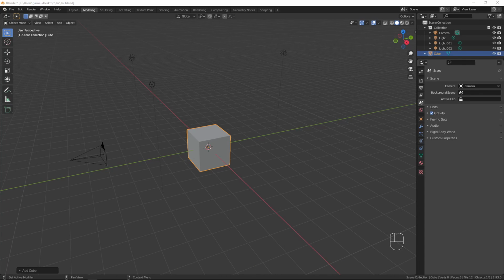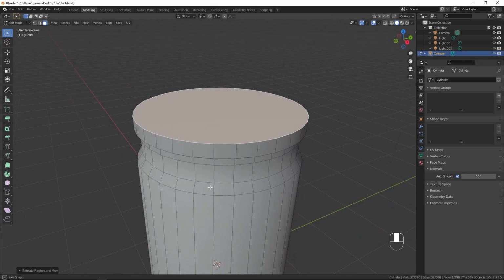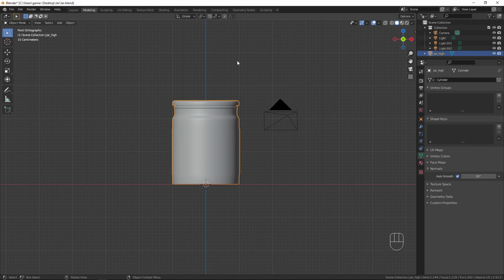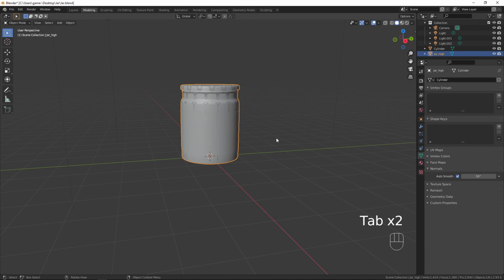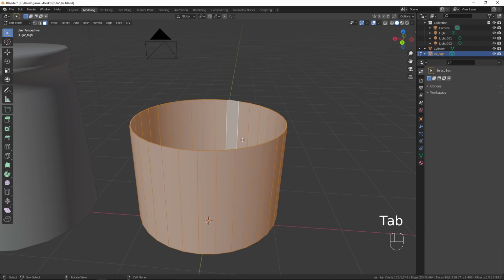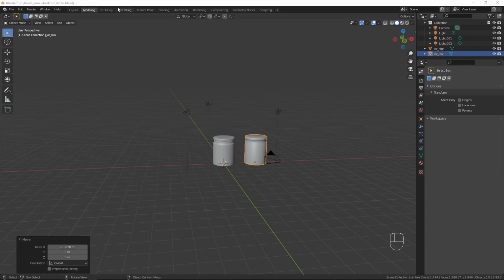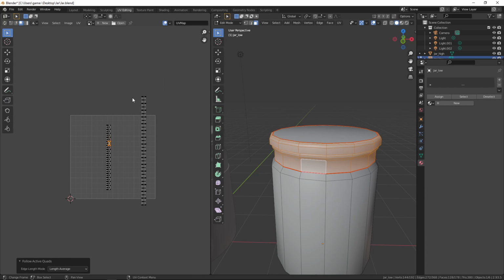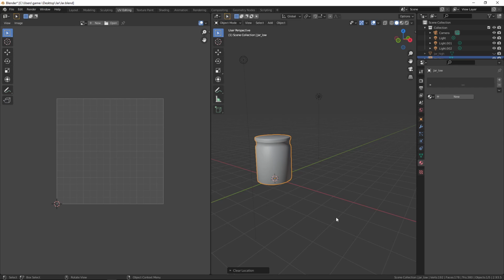Jam Jar, part 1: Modelling high and low | Blender Tutorial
In the first episode of this two part modelling series i will be using Blender to create  a simple Jam Jar in both high and low poly and getting it prepared to be imported into Substance Painter for texturing.